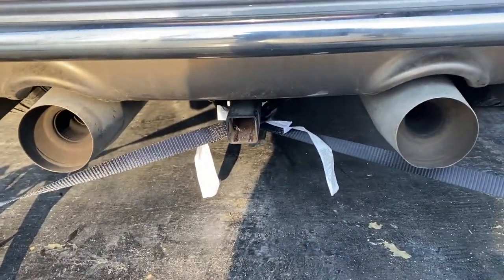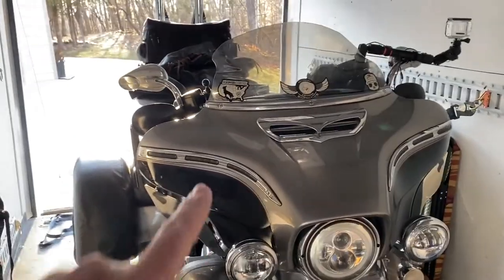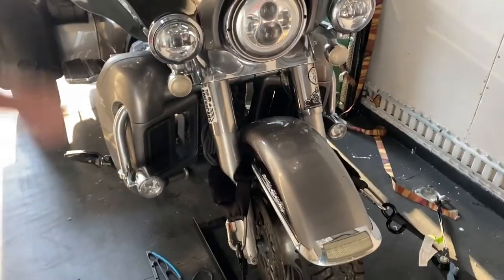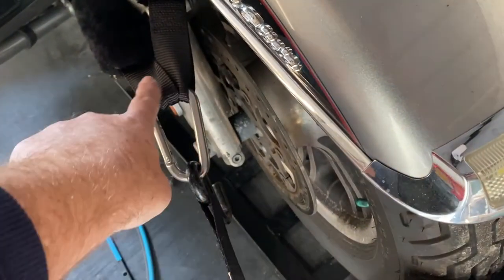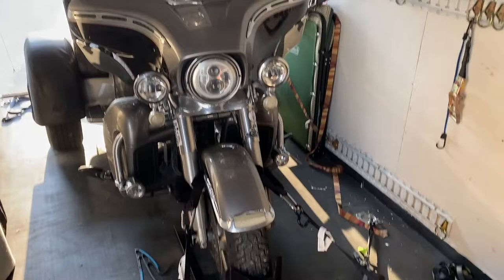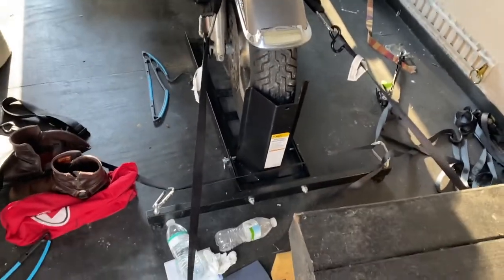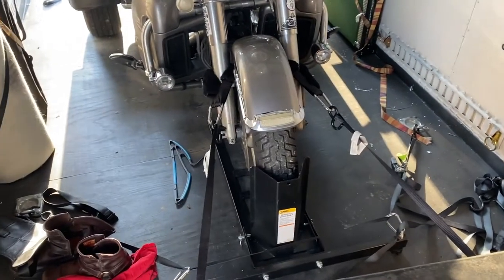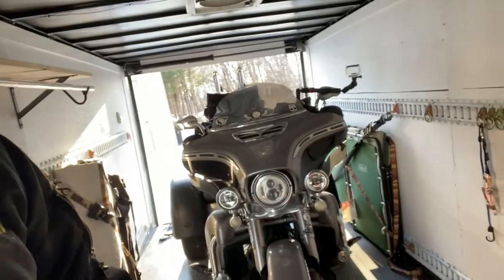Securing a trike tie Down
Short video on how I tied down my trike.

As I am told this may not be the best way so I value opinions form those who do or may know better ways. Never a bad thing to be corrected and learn. ( I edited this portion for other comments)